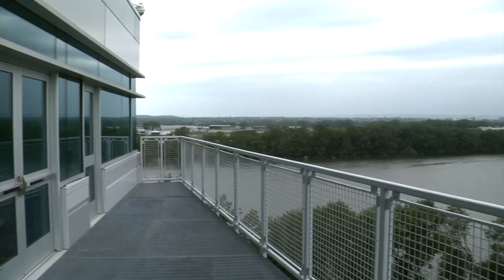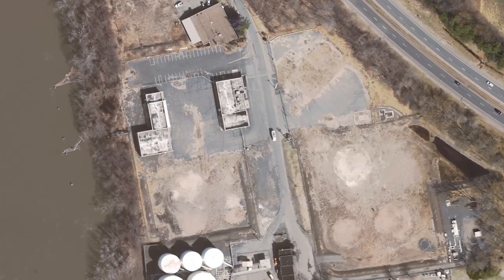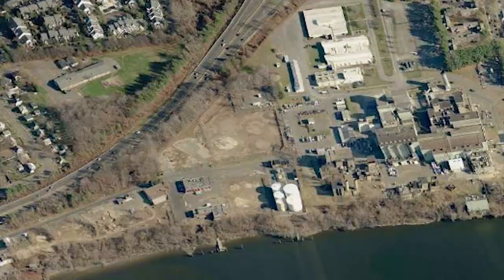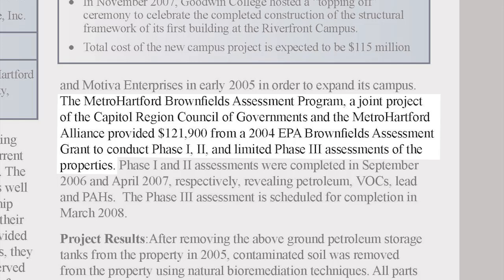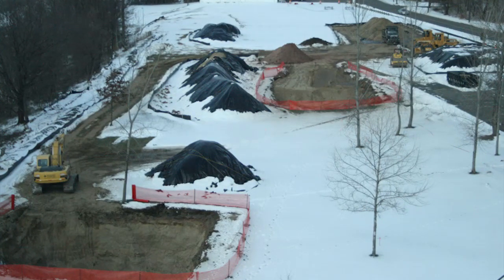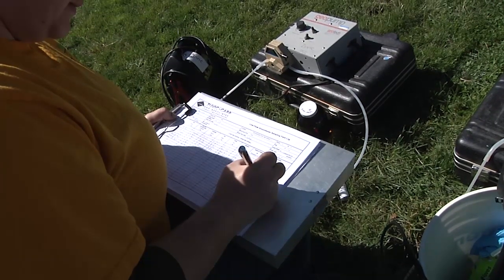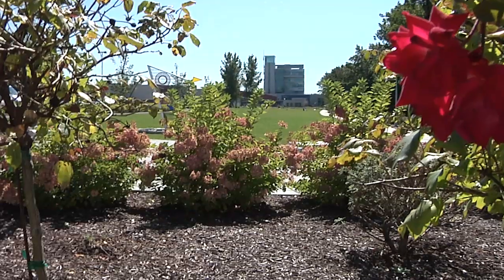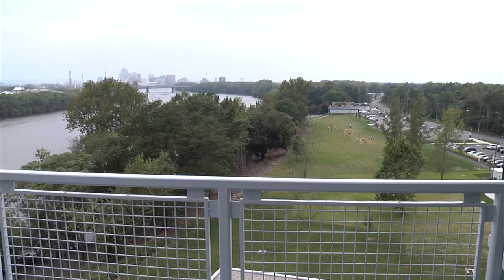Brownfields Riverfront Revitalization -- Goodwin College, East Hartford, CT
Goodwin College used EPA Brownfields funding from several sources to address and clean up  the contaminated Connecticut River sites.  It is now a vibrant campus that also allows the entire community access to the Connecticut River.